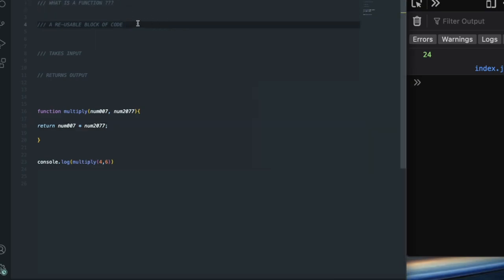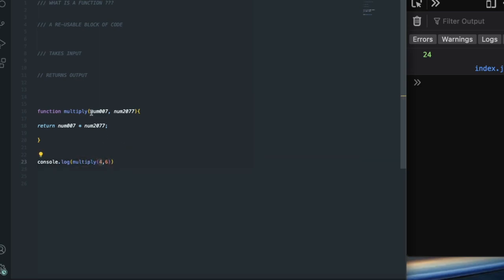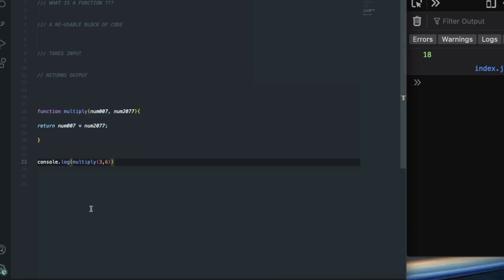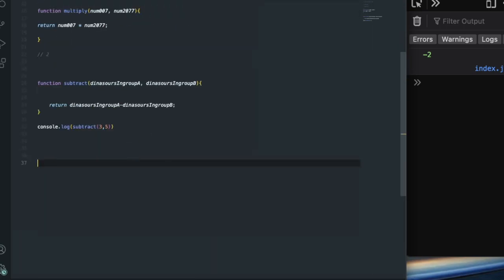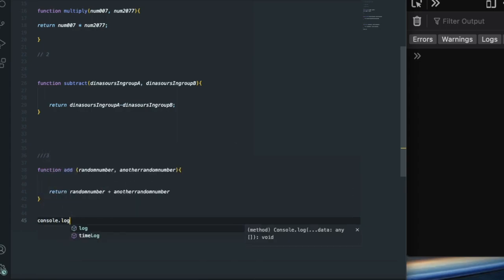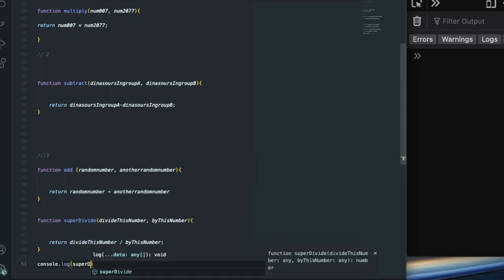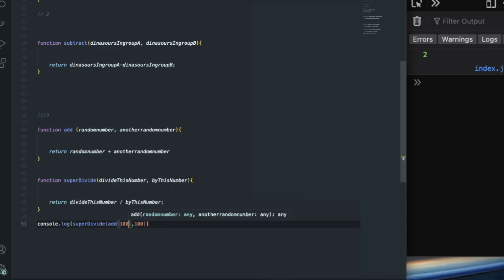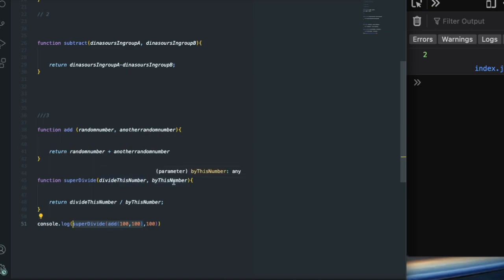How To Pass Code-Wars Sign Up Problem In JavaScript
Hello, this video goes over adding, dividing, subtracting, and multiplying operators and creating functions to return the result. This should be enough to solve the first sign up problem on codewars if one's chosen language is javaScipt. Enjoy!